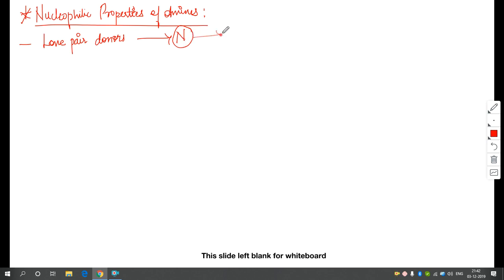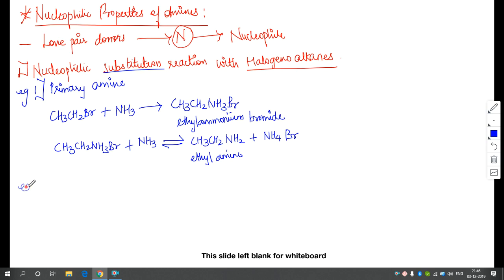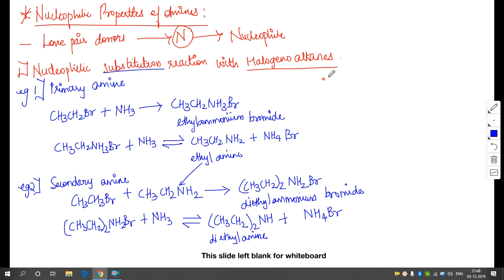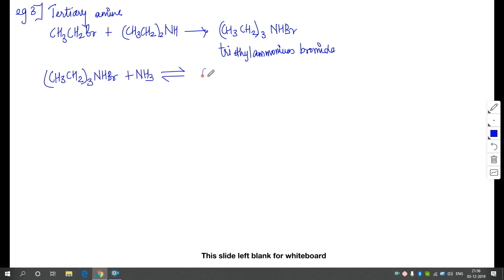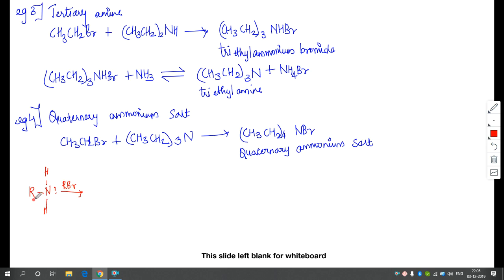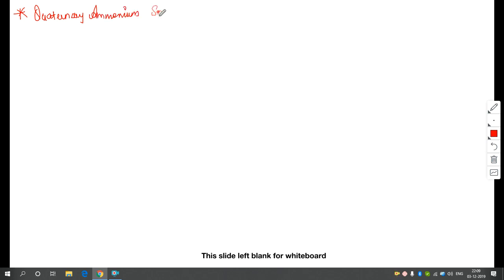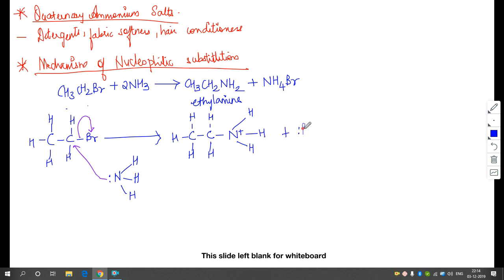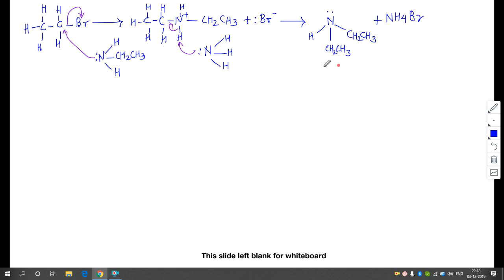A level Chemistry year 1 past paper Topic Amines explained by scantutor